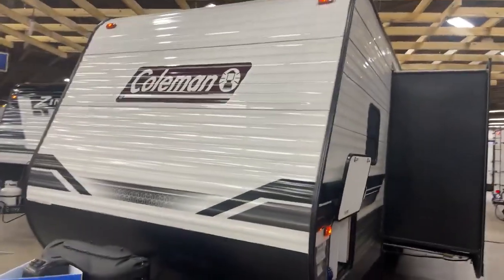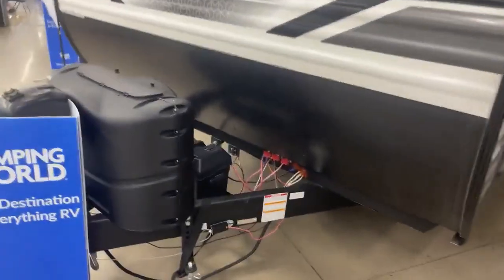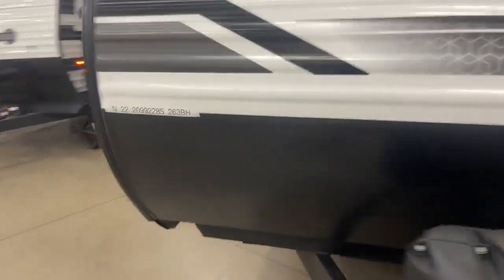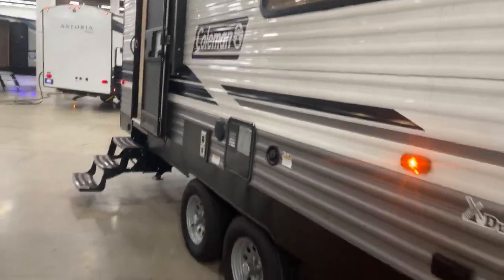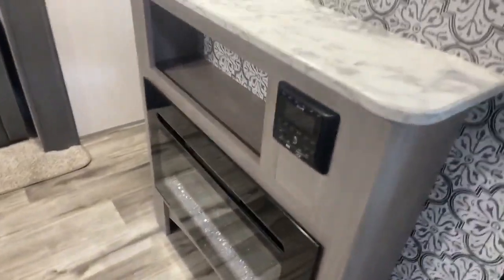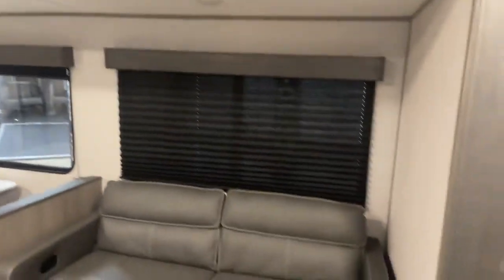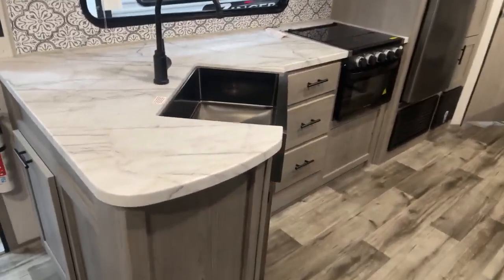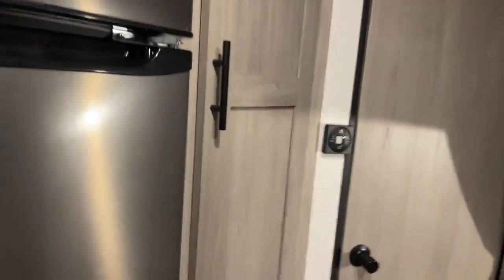THE RIGHT FAMILY ADVENTURE CAMPER!! | COLEMAN LANTERN 263BH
LOT'S OF SPACE, HUGE DOUBLE BUNKS, 2 DOORS, POWER JACK AND MORE!!

BIG BEN
GANDER RV!!